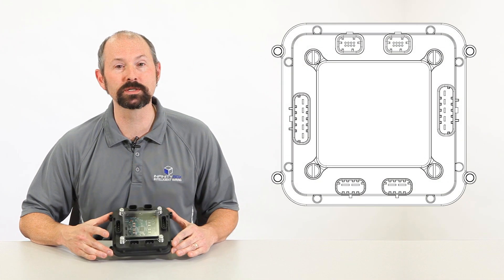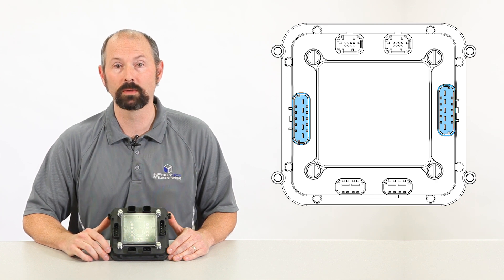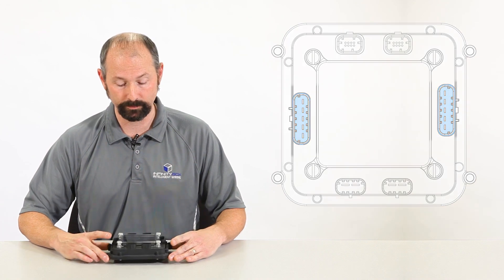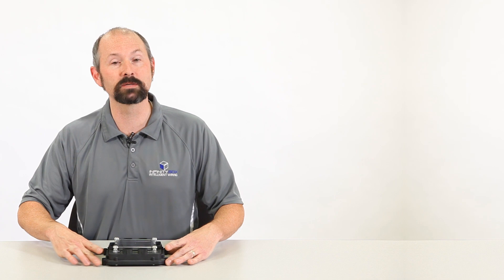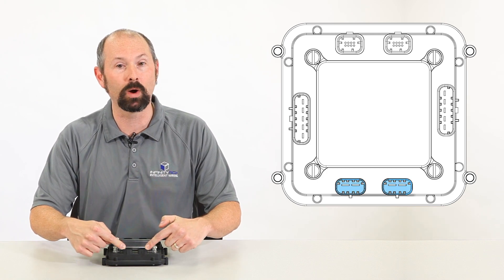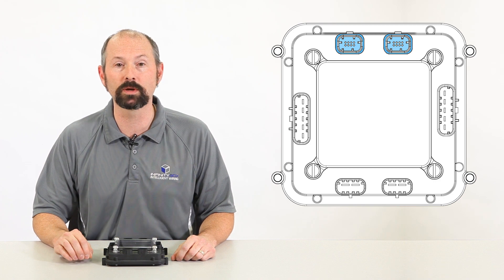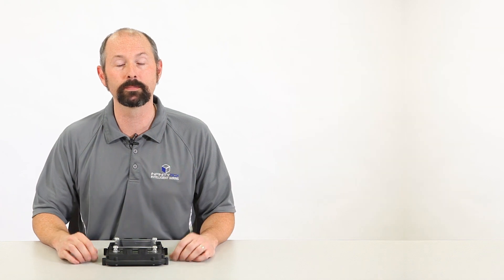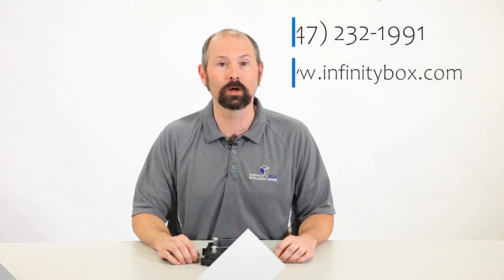Infinitybox inMOTION Motor Controlling Cell Introduction Video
This video shows off the features and functions of our inMOTION Motor Controller Cell.  This is an accessory for our 20-Circuit Kit. You use it to power anything in your car that needs to move.  This includes power windows, power locks, linear actuators, head light covers and exhaust cutout valves.

inMOTION looks like a POWERCELL but instead of having 10 outputs that turn on and off, inMOTION has 5 pairs of outputs that change polarity.  You connect any switch that you want to your MASTERCELL and inMOTION handles the rest.

You can get express down functions on your windows, control your locks form our inLINK key fob even control windows and locks from a smart device with inTOUCH NET.  inMOTION really expands the capability of your car's electrical system.

You can check out inMOTION in more detail at this link.

Or you can learn about our entire line of wiring products by visiting our